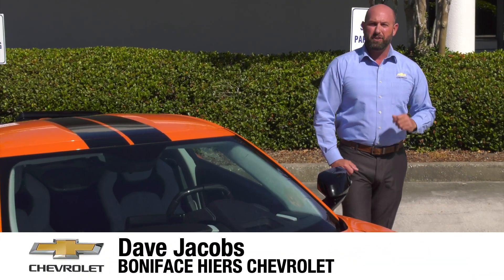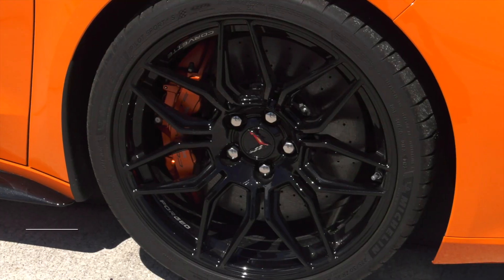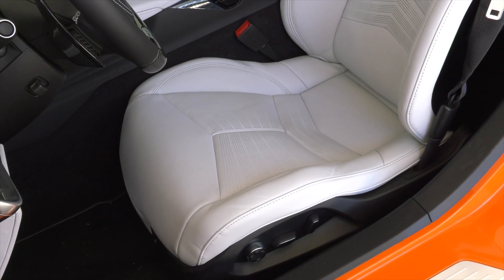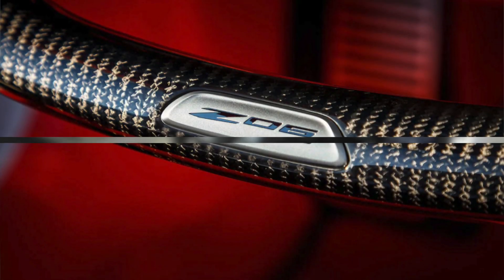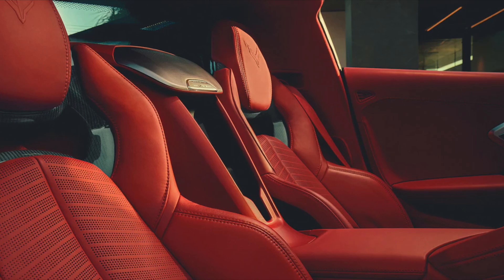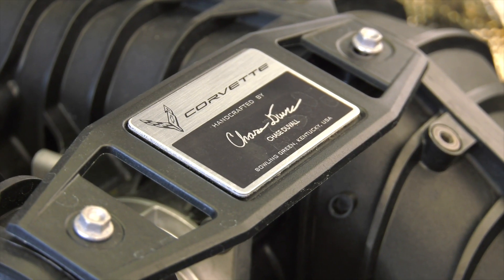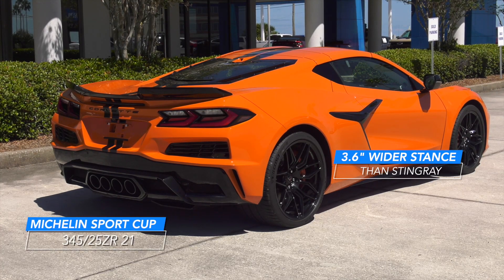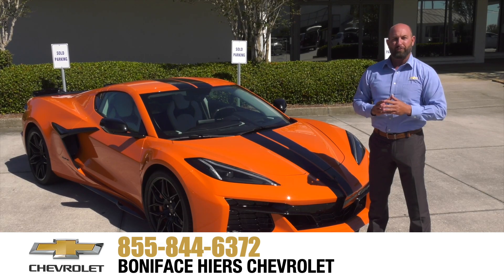Jake Hiers 2023 Corvette Z06 , Wheels, Cockpit, Hand built, Stance, Melbourne, FL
Jake Hiers 2023 Corvette Z06 , The production Z06 Corvette come standard with 20” front and 21” rear forged aluminum wheels., In the driver focused cockpit, premium materials continue to elevate the luxurious look and feel introduced with the Stingray., The LT6 is hand assembled by master engine builders. , The performance envelope on the Z06 is built upon the Stingray Corvette’s foundation. Now having a 3.6” wider stance., Matthew Jacob Hiers, Melbourne FL